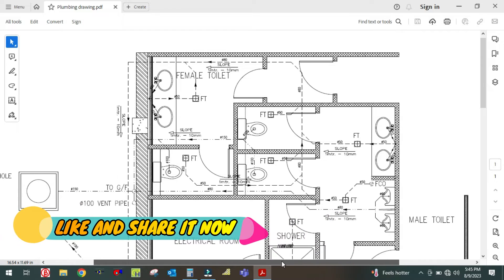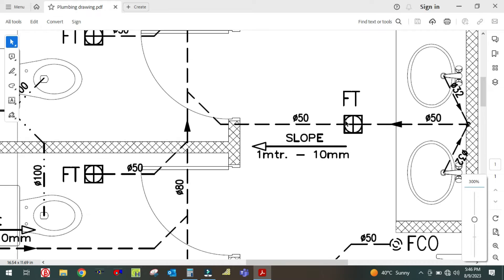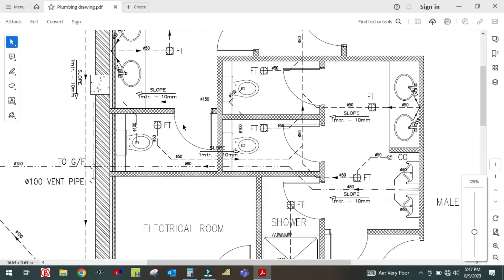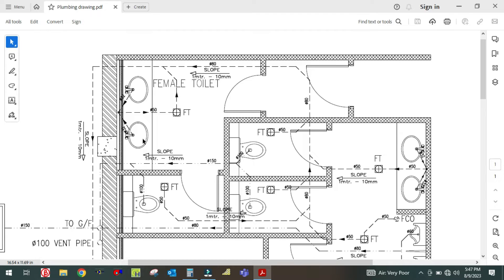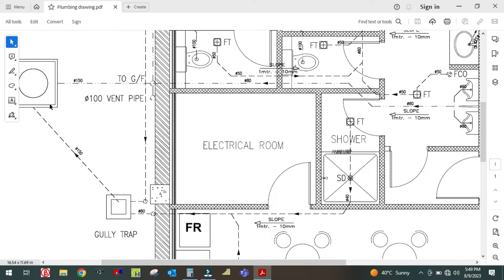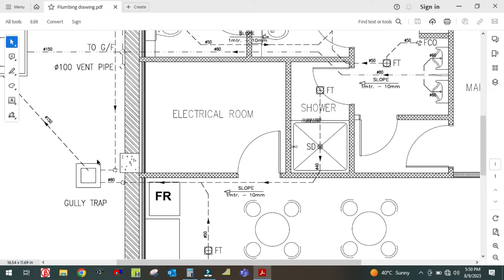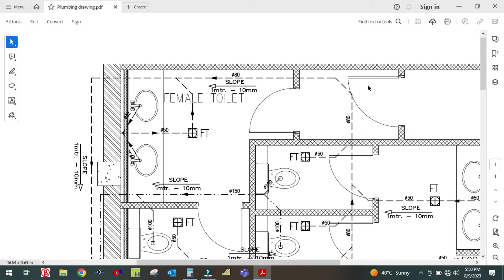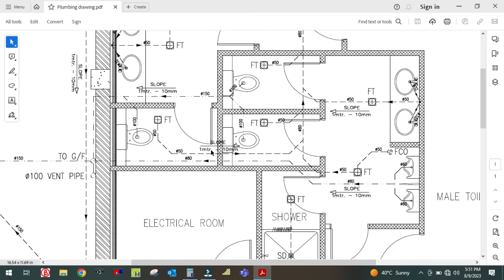Drainage Pipe Design II Drainage System II International Plumbing Code II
👉HVAC designing
👉HVAC drafting
👉DX system
👉Equipment selection
👉Duct designing